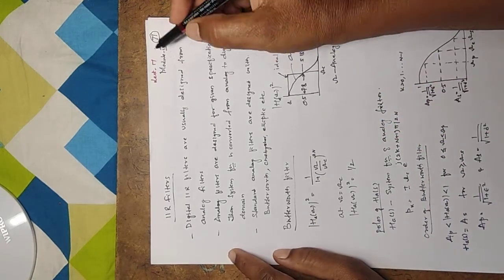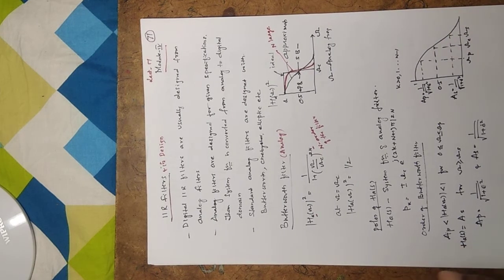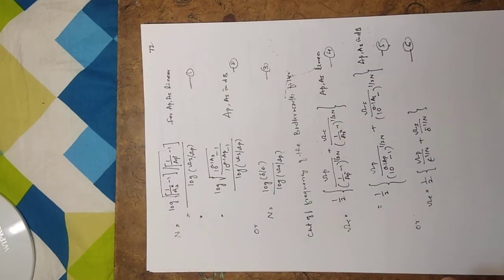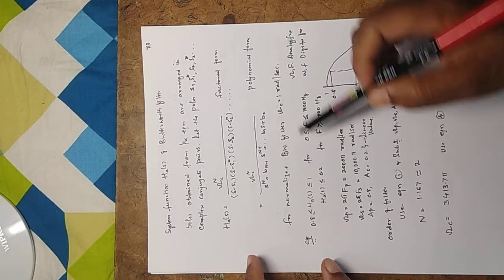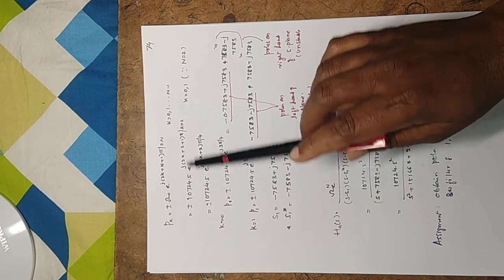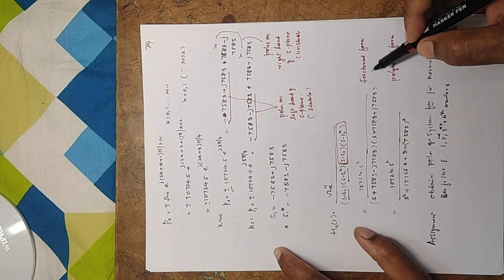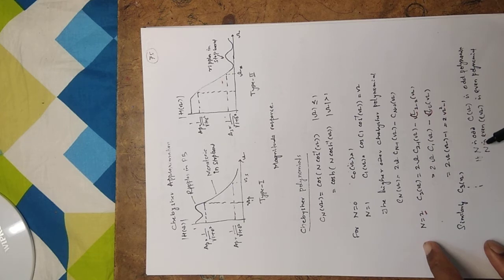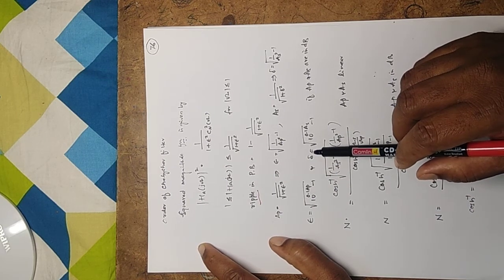IIR filter, Butterworth and Chebyshev approximations